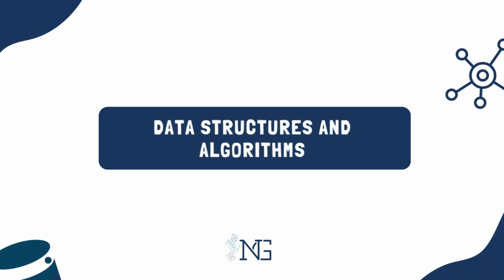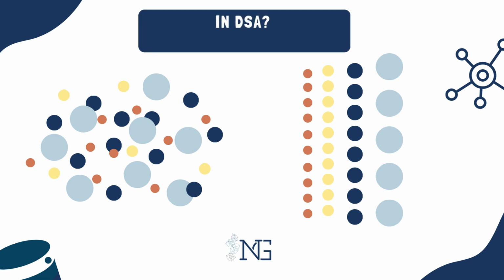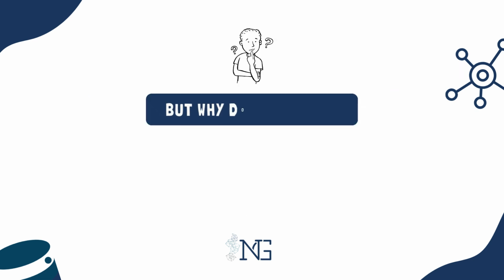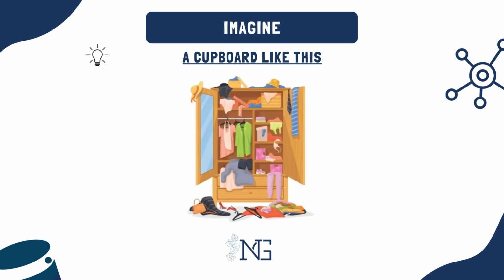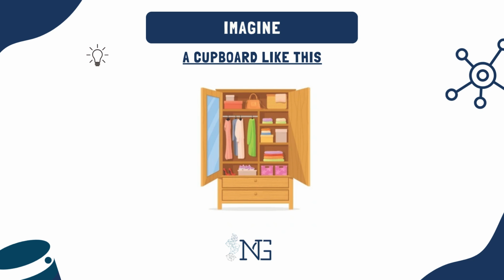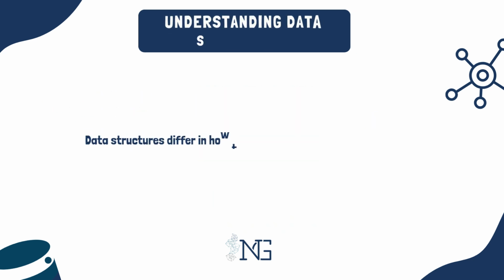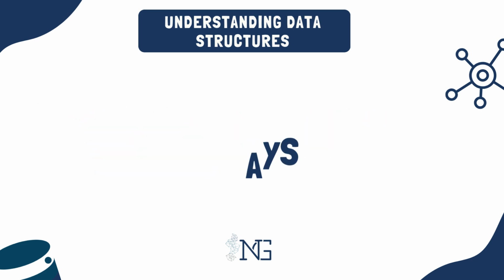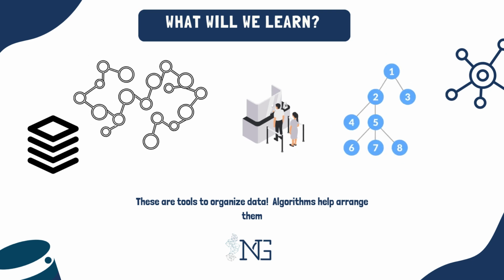Think DSA Is Hard? Watch This 3-Minute Guide!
Welcome to your DSA journey! 🚀
In this video, we break down the basics of Data Structures and Algorithms (DSA) in a way that’s super simple and easy to understand — perfect for absolute beginners.

You'll learn:
✅ Why are DSA important in programming and interviews?
✅ Real-life examples to build intuition
✅ A sneak peek into what’s coming next in this series!

Whether you're just starting out with coding or want to strengthen your foundations, this video is your first step toward mastering DSA.